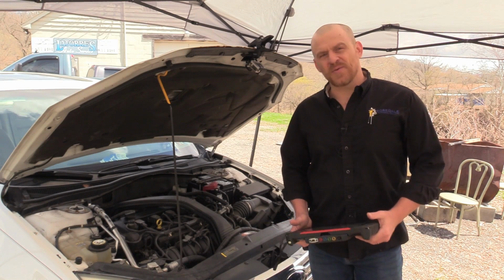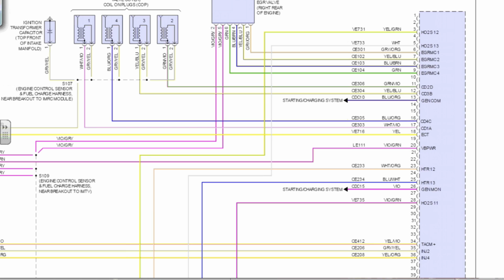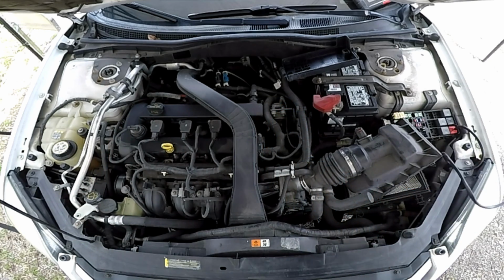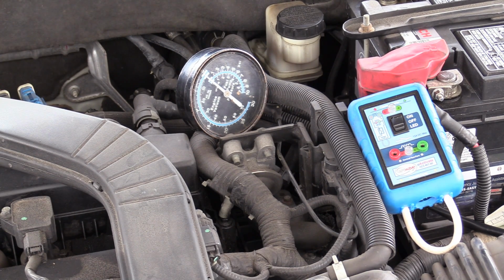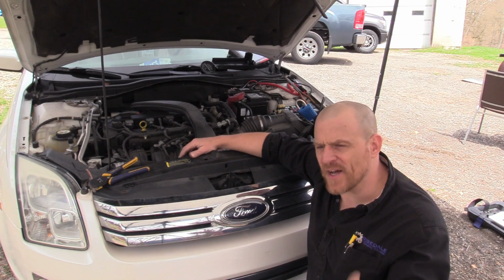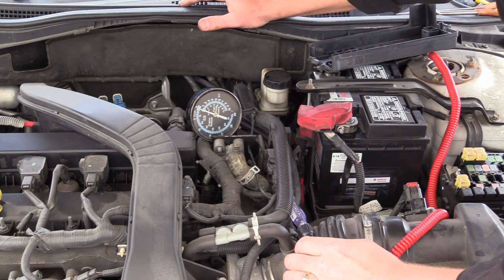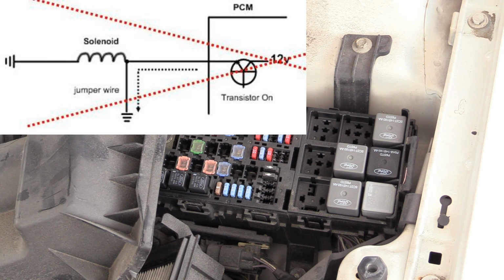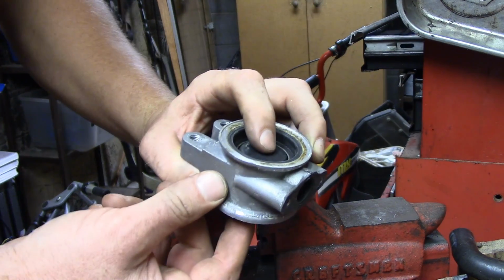2009 Ford Fusion Secondary Air Injection System Fault P0410, P0491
Yet another video dealing with fundamentals. Learn them and you will be able to troubleshoot anything!